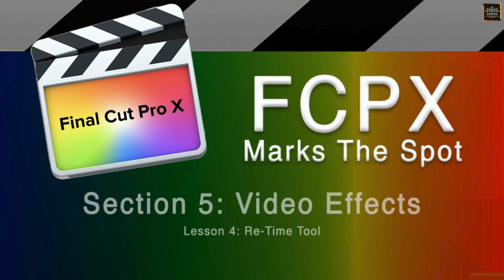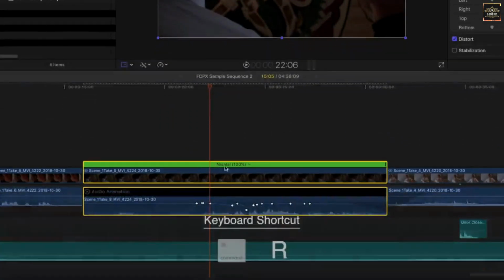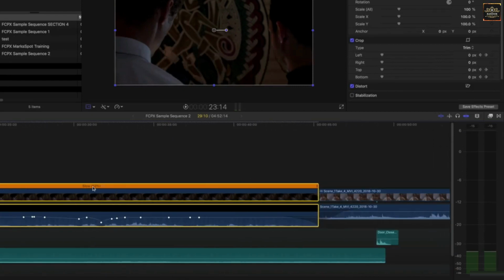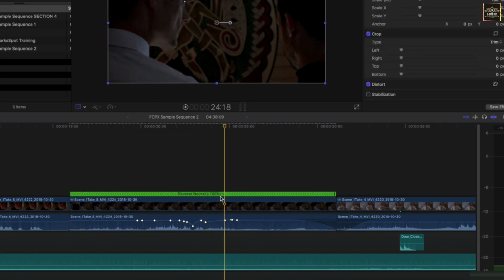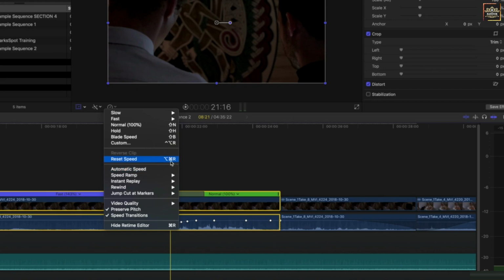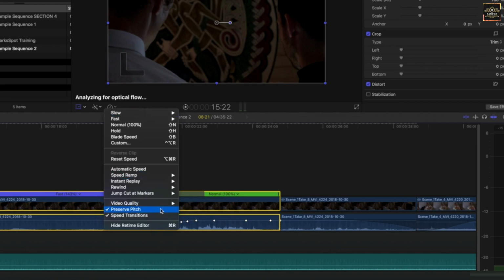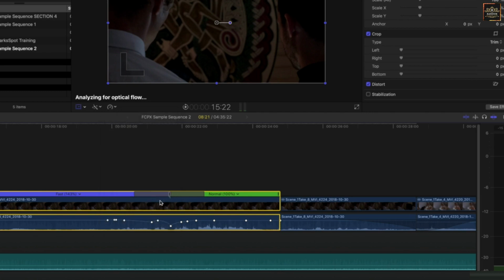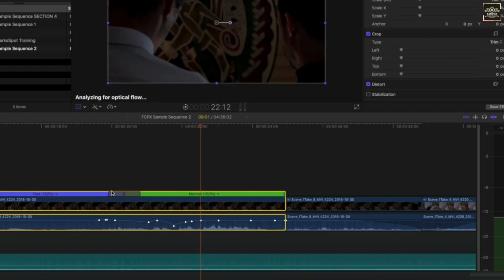Re-Time Tool on FCPX | FCPX Effects | 04